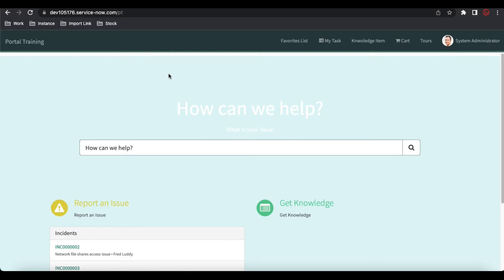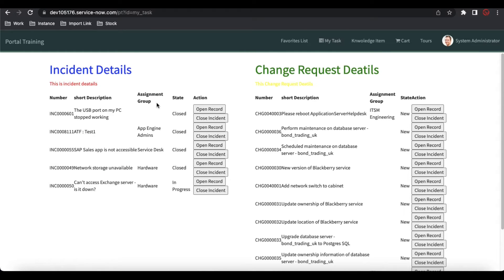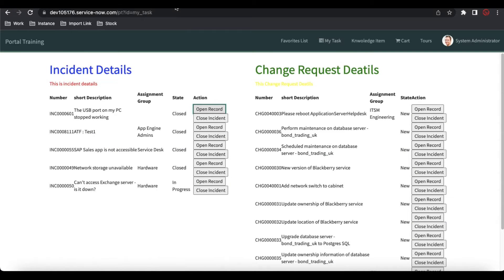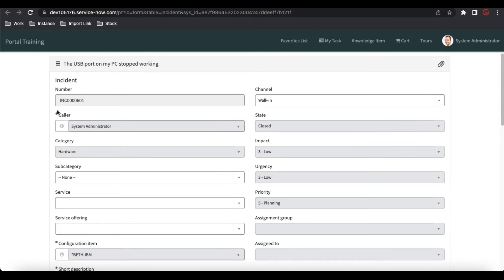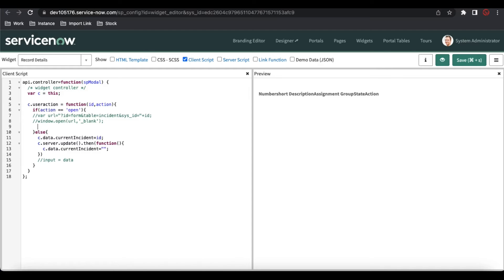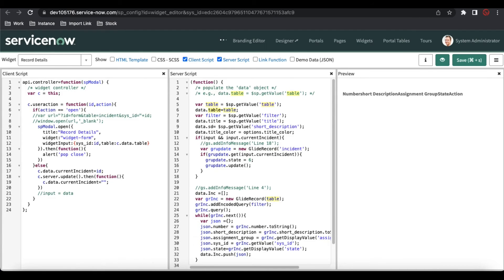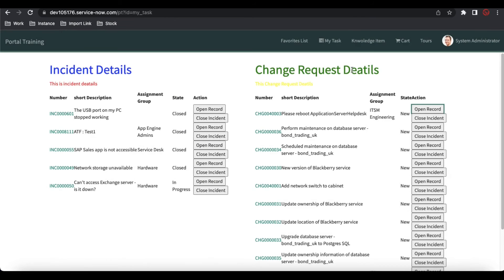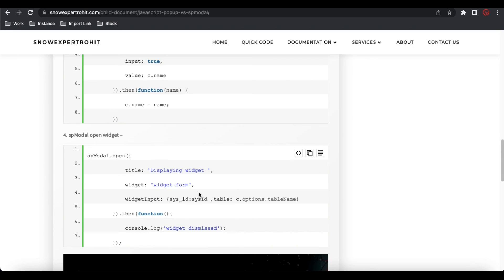Service Portal D12 - spModal popup call widget from current widget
Today we will discuss ServiceNow spModal popup call another widget to see the actual record using form widget.